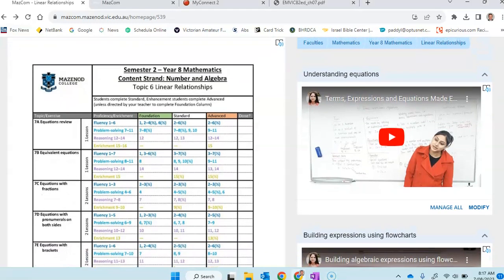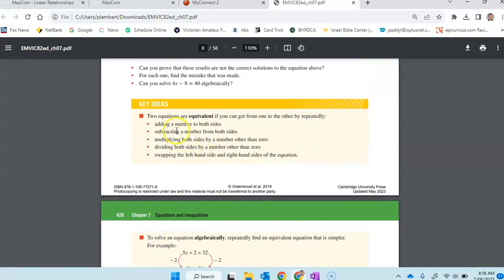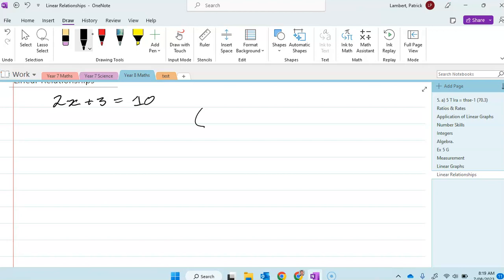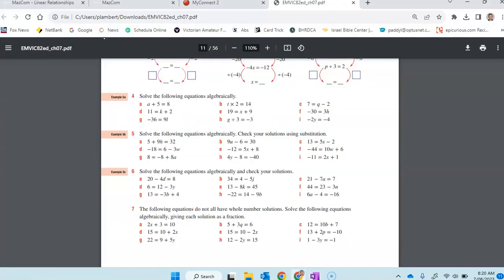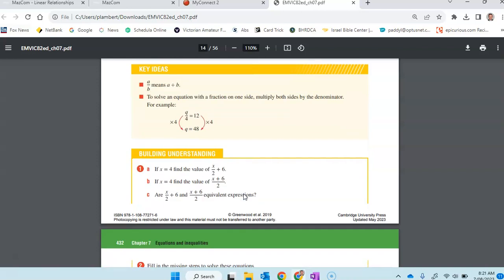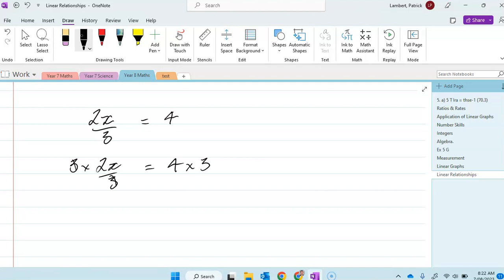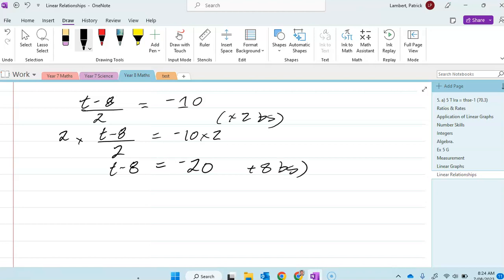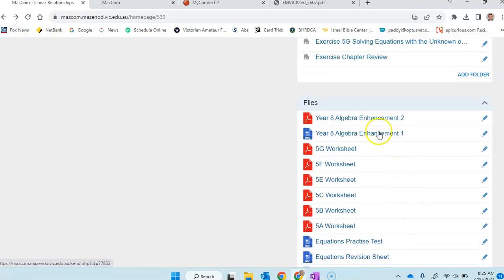Year 8 Maths Monday 7th August